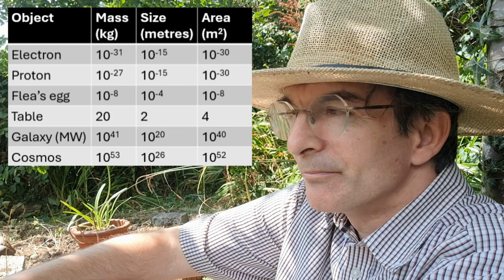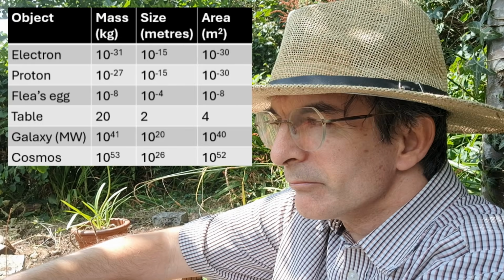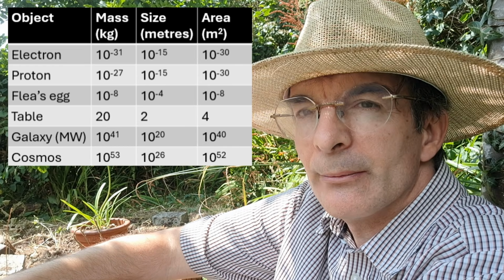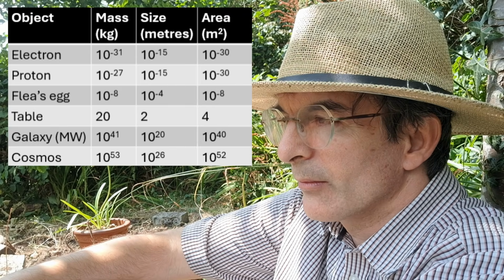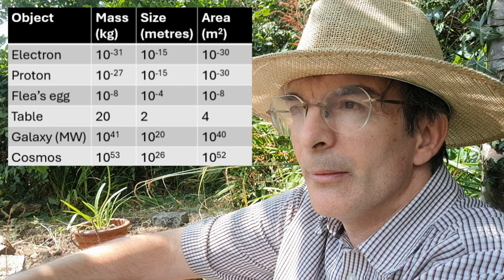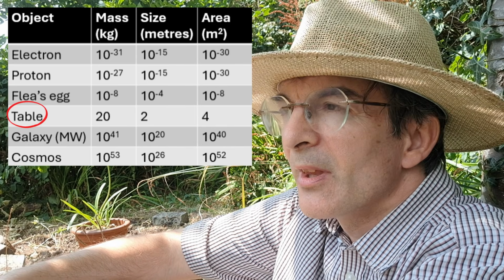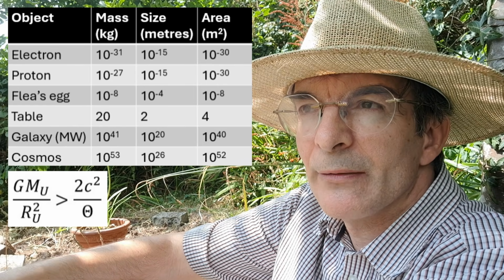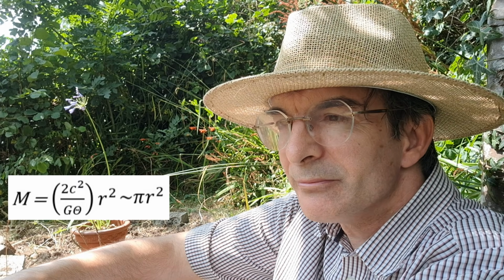Mass = area?!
I discuss some observations that indicate that, against our parochial intuition, mass seems to be proportional and even equal to area for objects over a huge range of scales. Not all objects - complete systems only and only to an order of magnitude (but over a huge range). You guessed it: quantised inertia explains why...